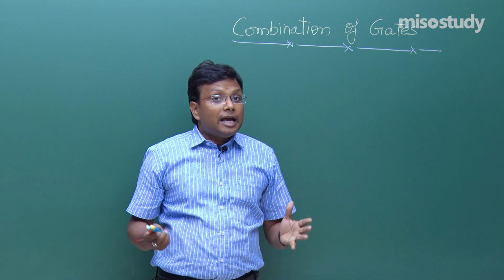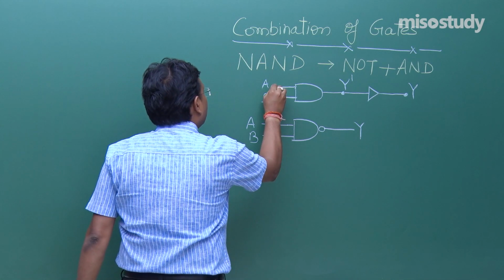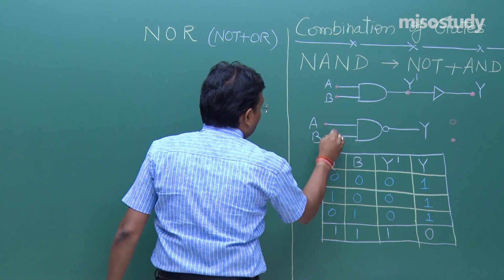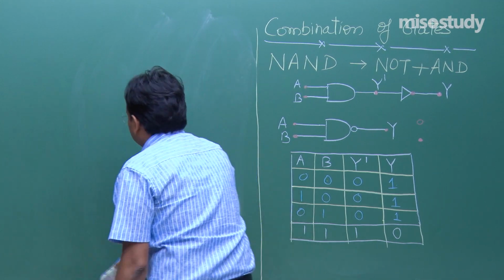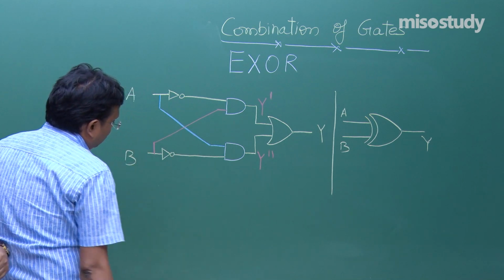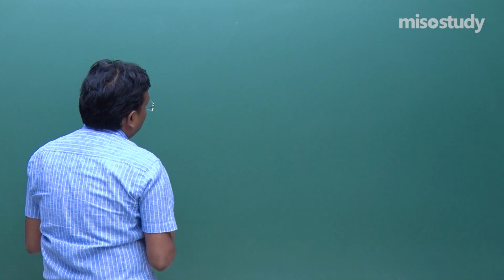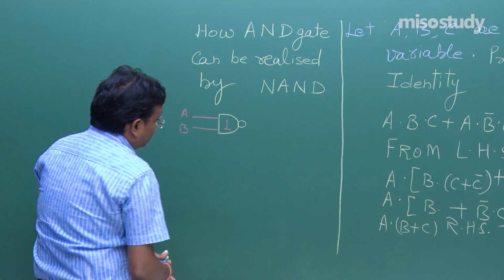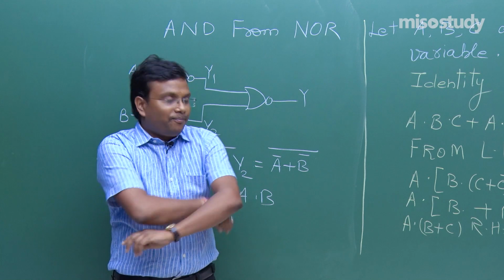CBSE11&12th Physics | Combination of Logic Gates | Theory | In English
CBSE 11&12th Physics Preparation: Check out the video lecture on the topic of Combination of Logic Gates from Chapter Semiconductors of Physics for CBSE preparation, with detailed explanations for easy understanding.

▶ 30. Semiconductors

1. HD Video Lectures Designed by The Expert Faculties
2. Theory & Problem-solving Lectures of Full Syllabus
3. Chapter-wise Exam Pattern Question Exercise (Sample Question Papers)
4. Chapter-wise PDF e-Books
5. Chapter-wise Online Test
6. 24X7 Doubt Clearing
7. Hard Disk / Pen Drive / SD Card Courses (No Internet Required)
8. 24X7 Online Streaming Course
9. Lecture Download Support for Android and iOS